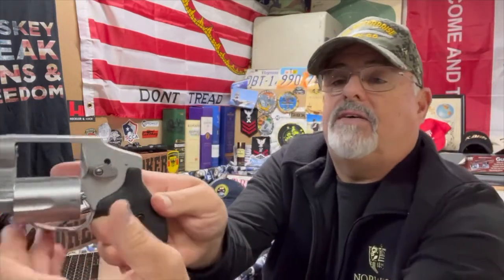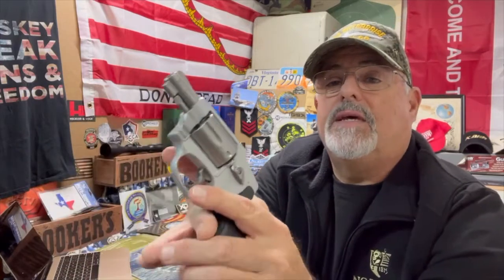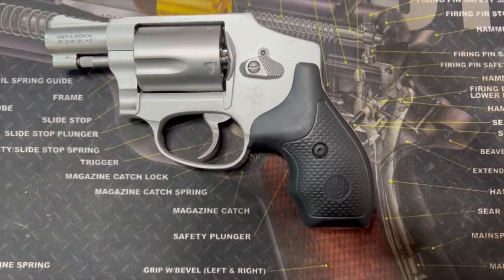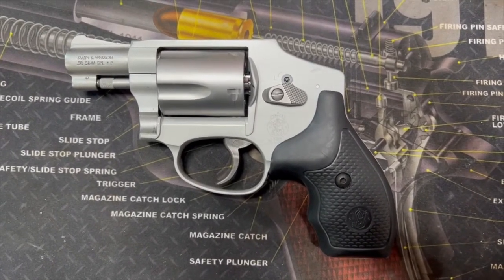Smith & Wesson Model 642 revolver review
Smith & Wesson Model 642.38 special revolver review